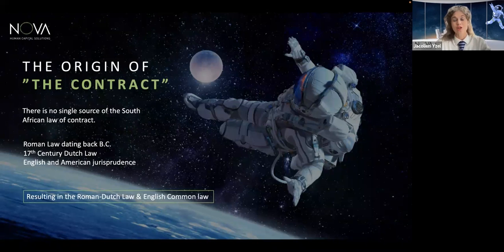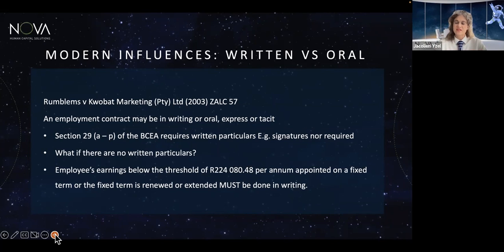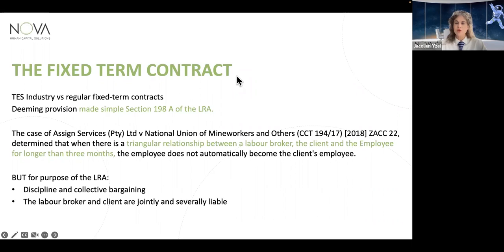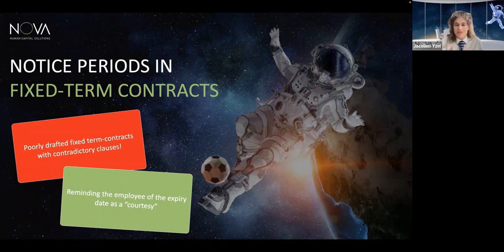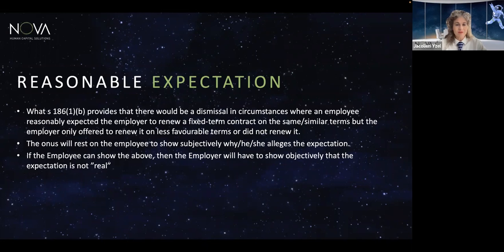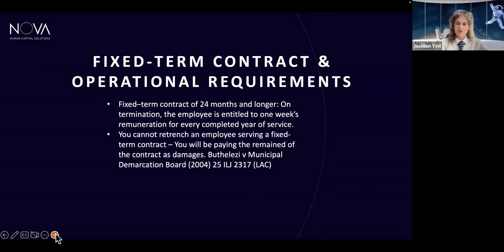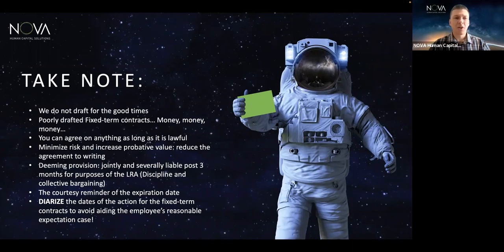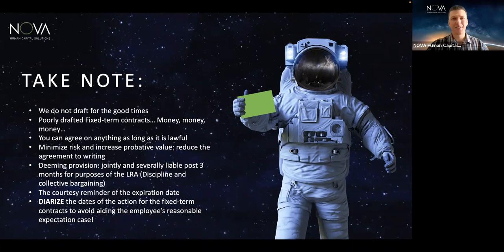Webinar: Fixed Term Contracting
Fixed-term employment contracting continues to wreak havoc for Companies that need an alternative contracting model. With the 12-month compensation risks that loom, it justifies a closer look at when and how fixed-term contracting can be utilised legally.

About NOVA Human Capital Solutions

NOVA Human Capital Solutions have a proven track record of 16 plus years in Payroll and HR outsourcing. Our solutions are solely focused on managing businesses' biggest assets – their people.

We provide business solutions in the areas of people development, payroll management, strategic HR consulting, and labour law services incl. CCMA representation, HR and B-BBEE compliance services as well as, a 24/7 labour law support hotline. As a Sage-approved partner, we also manage the entire client life-cycle on their cloud-hosted HR and Payroll management systems.